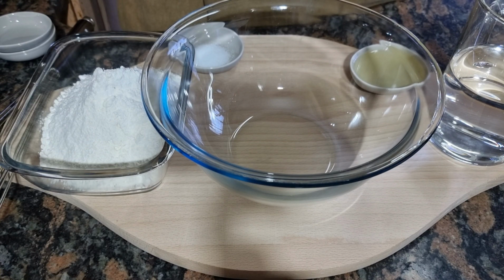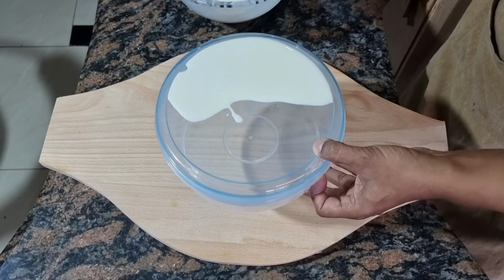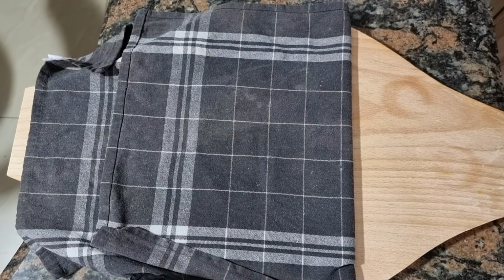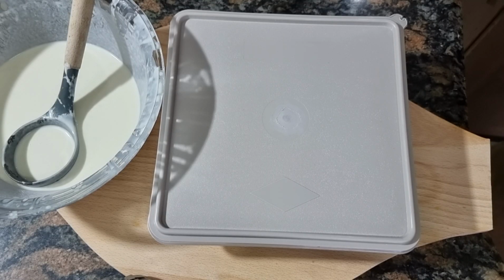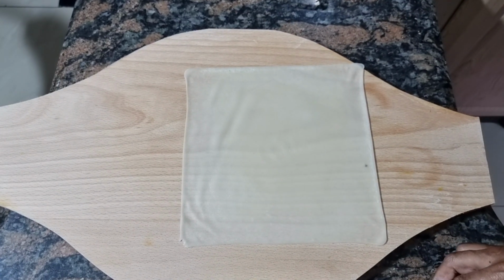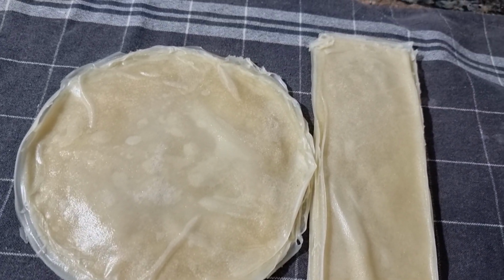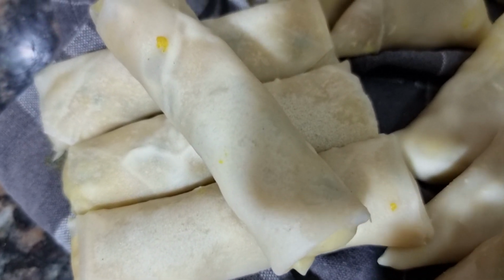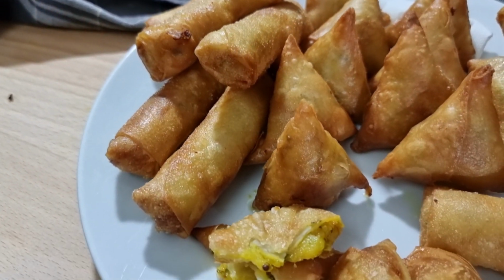Make Samosa & Springroll Pastry In 1 Minute. No Dough.No Rolling.No Stove.No Oven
Make Samosa And Springroll Pastry In One minute. No Dough. No Rolling. No Stove. No Oven.

350grams of all purpose wheat flour or cake flour
1 teaspoon salt
5 tablespoons vegetable oil
650ml of water
spray and cook
2 tablespoons of flour and water as required for the glue